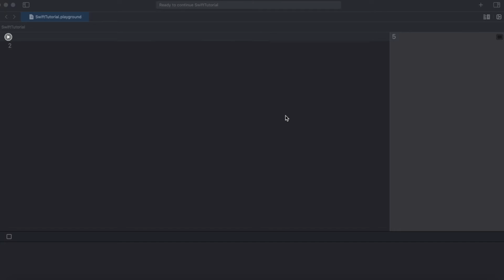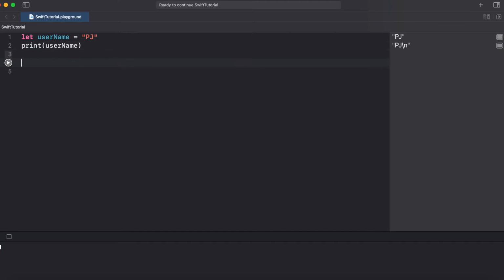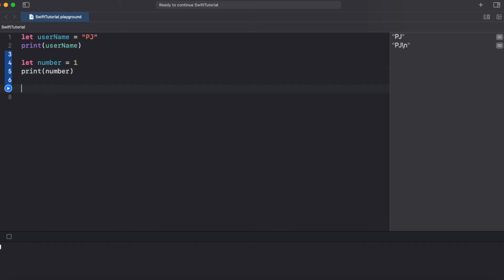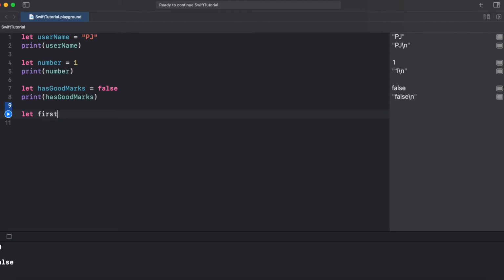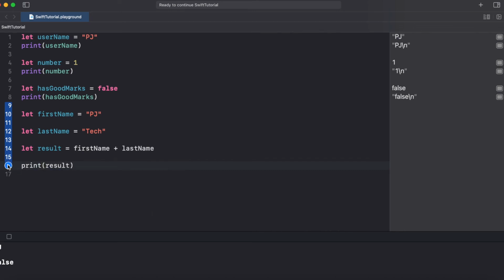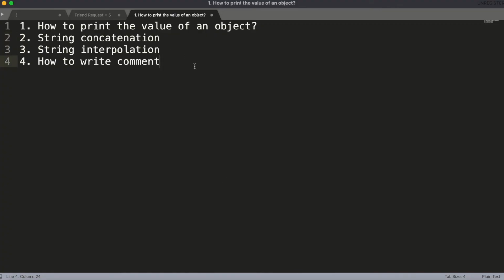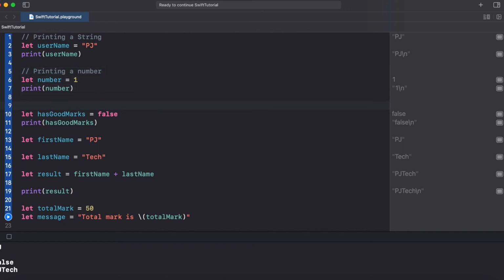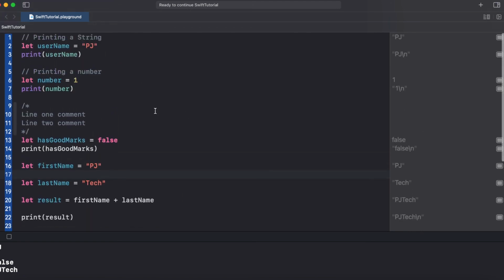iOS Swift Course - Class #2 - String Concatenation and String Interpolation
In this session, we will be learning the following topics.

1. How to print the value of an object in Swift?
2. String concatenation
3. String interpolation
4. How to write comment?